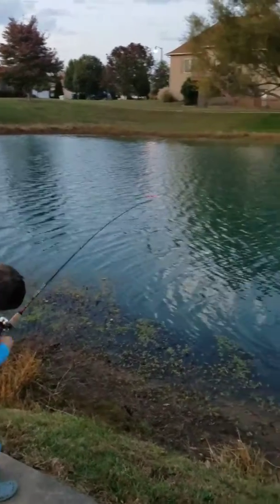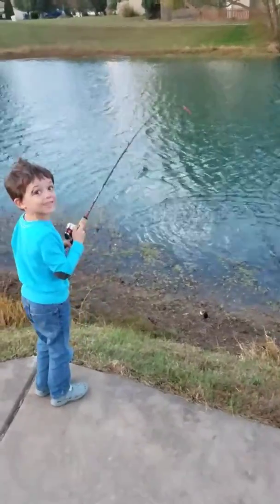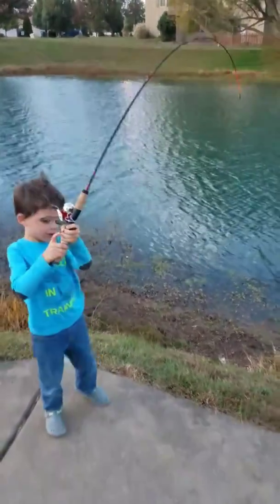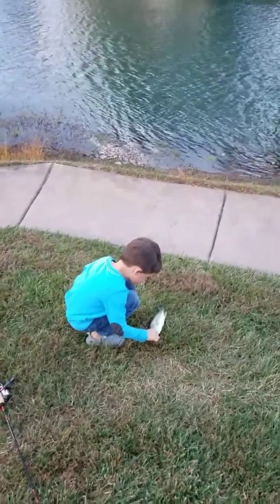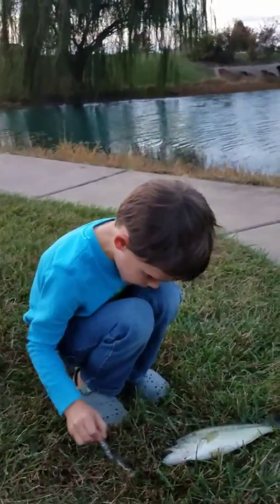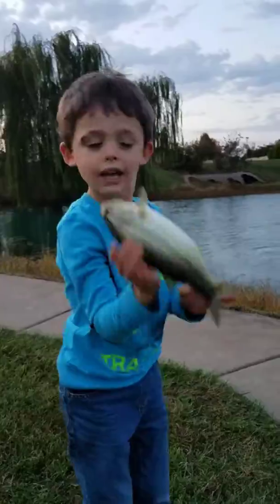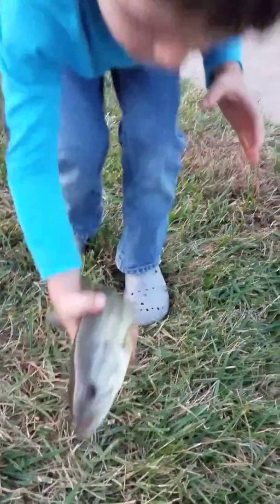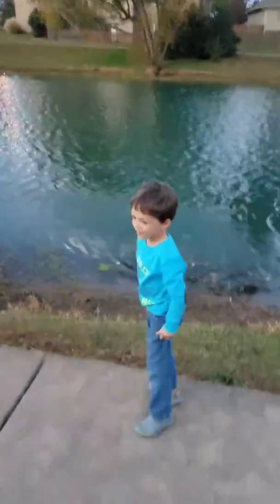Nate Fishing - October 2017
"This is my first bass!" It really wasn't, but he was still excited to land his first fish on his new pole.